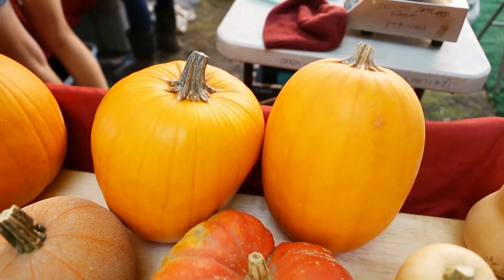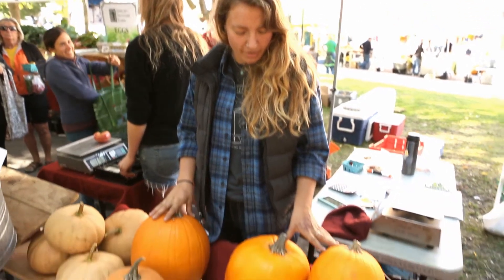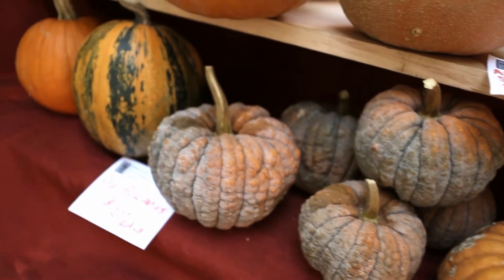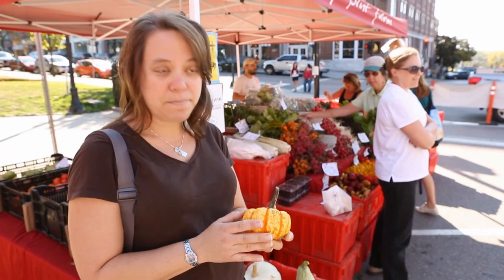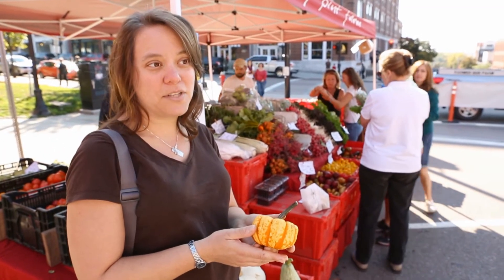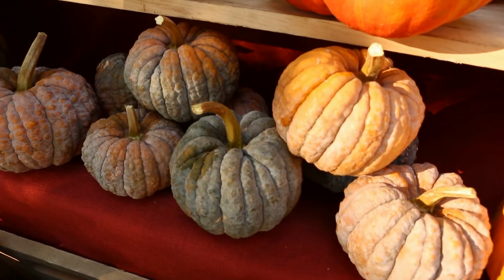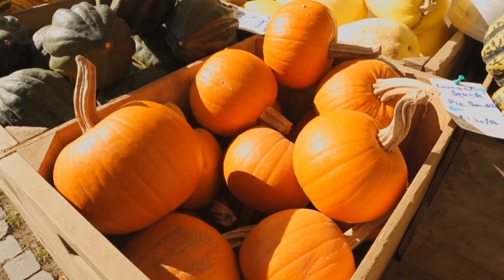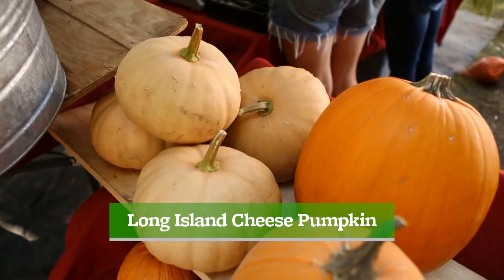Farmers' Market Tips: Picking the Right Pumpkins for Cooking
Pumpkin season can be exciting, especially if you're picking out your pumpkins from a local farm or farmers' market! Whether you're looking for a pie pumpkin or a roasting or cooking pumpkin, EatingWell's Jessie Price can help you out. She gets the lowdown from Vermont farmers on how to find the right types of pumpkins for delicious recipes for fresh-cooked pie, soups, muffins and fudge.